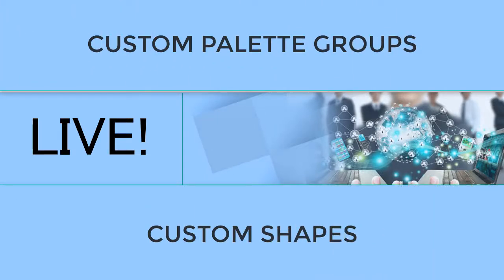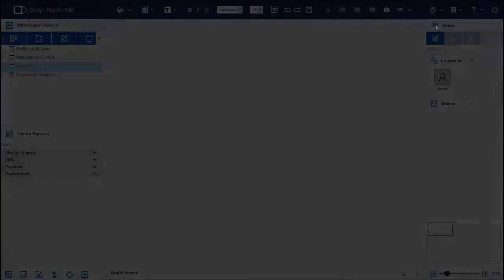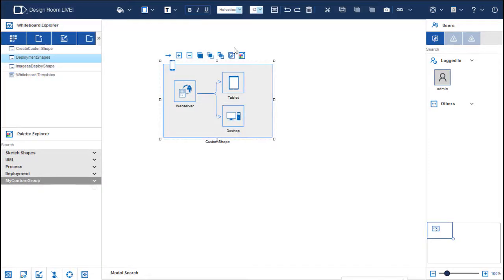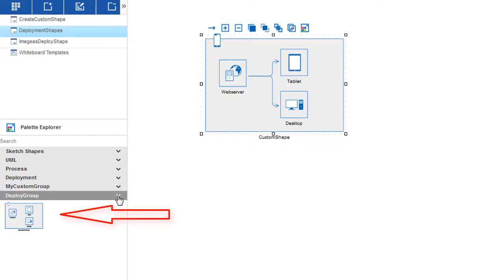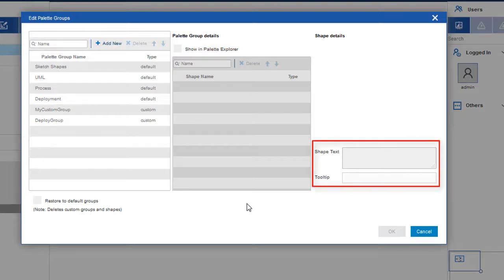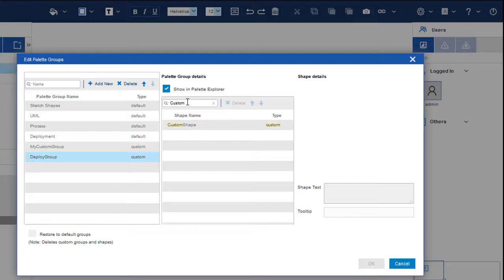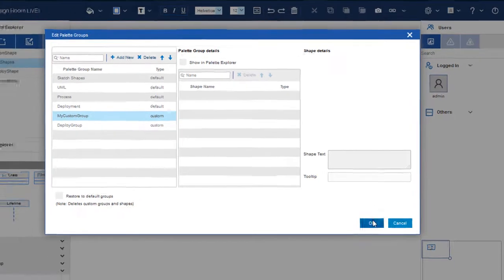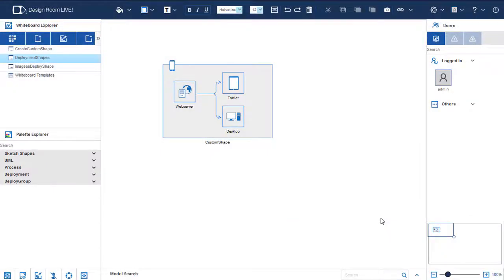Custom Palette Groups and Custom Shapes in Live!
This video talks about custom palette groups and shapes in Live!